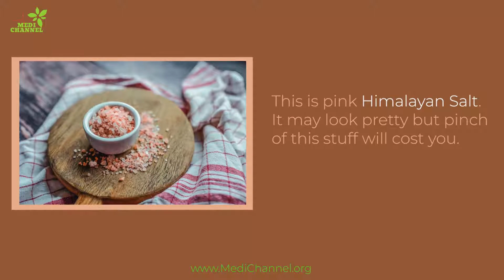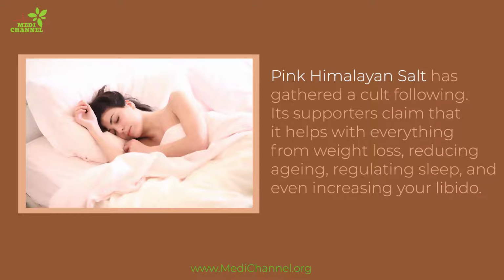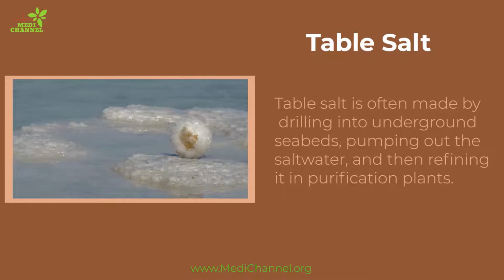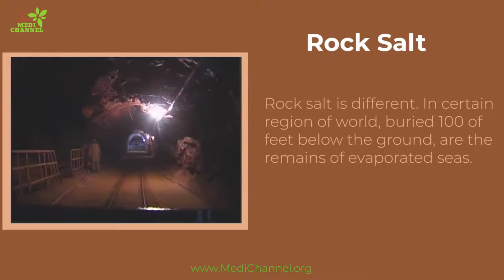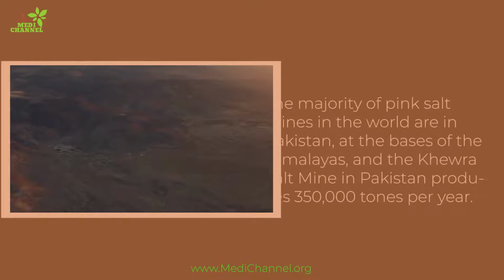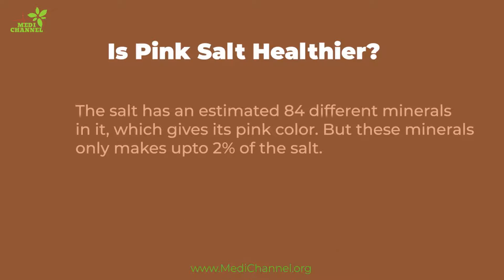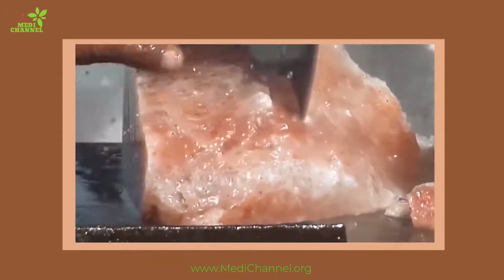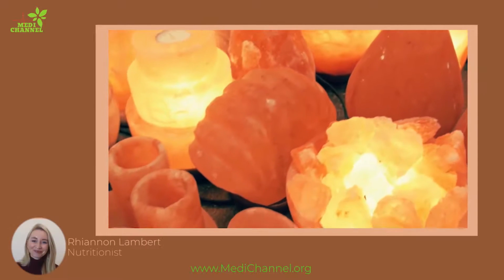Is Himalayan Pink Salt Better for Diabetics? Myths and Reality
It is believed that Himalayan Pink salt is one of the Purest Salts on earth, and it promotes many health benefits.
The popularity of Himalayan Pink salt for diabetes is a popular query among our readers. Out of all questions, the fundamental one is the validity of Himalayan Pink salt for diabetes patients. And, does Himalayan Pink salt help diabetics? Is Himalayan Pink Salt Better for Diabetics?